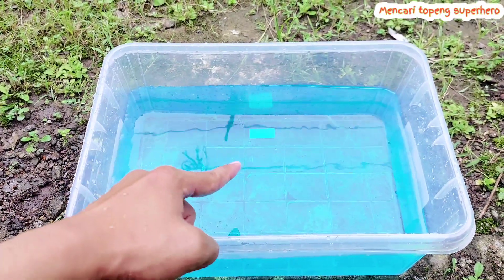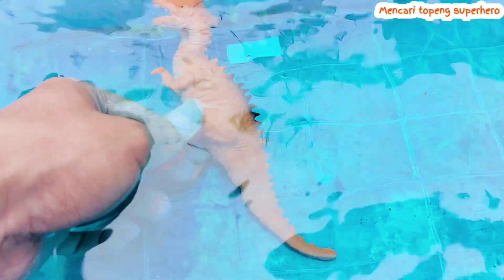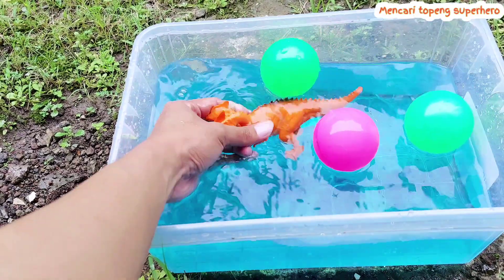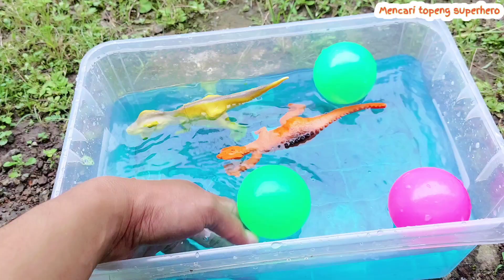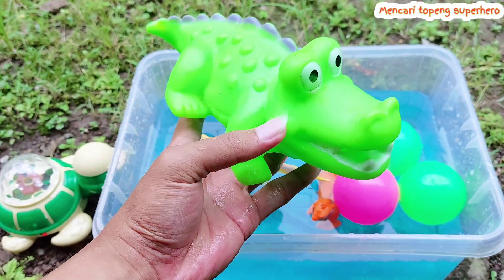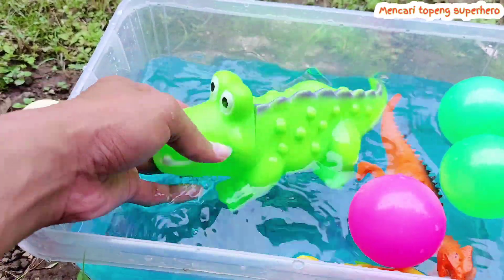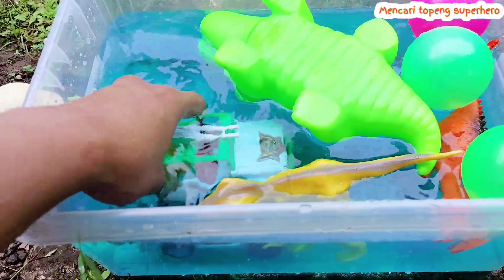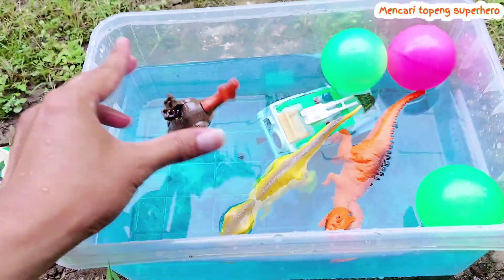Jurassic World Evolution 2 Trex, Brontosaurus, Triceratops, Brachiosaurus, Sharkzilla, Dilophosaurus